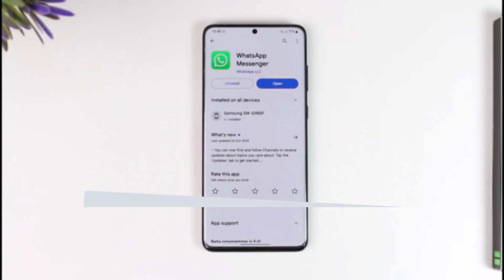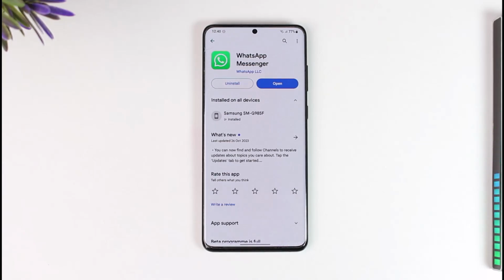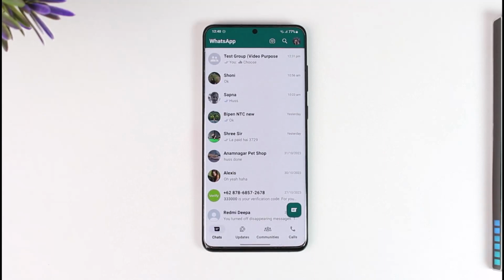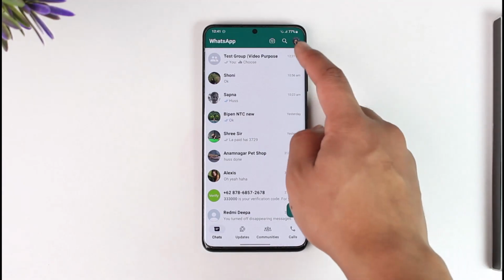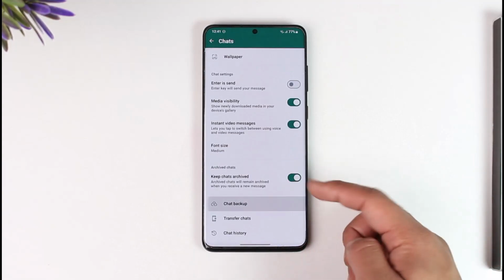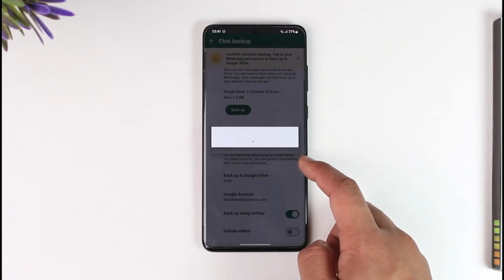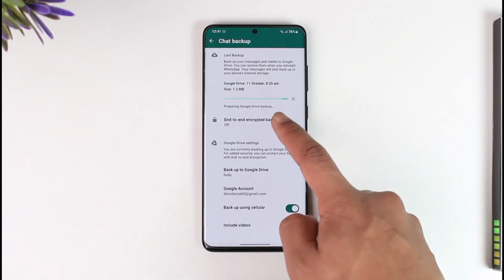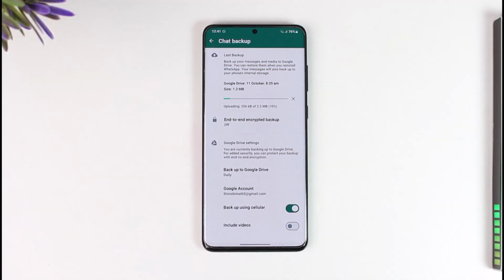How to Backup Chats on WhatsApp !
In this tutorial video, I am simply going to show you how you can backup chats on WhatsApp.

~Chapters:
0:00 Introduction
0:11 Backup Chats
0:47 Conclusion